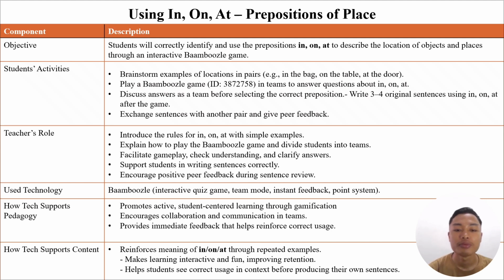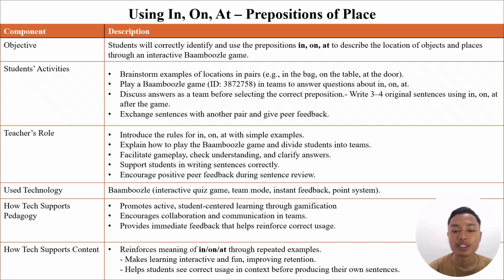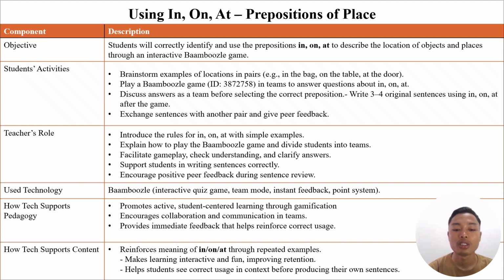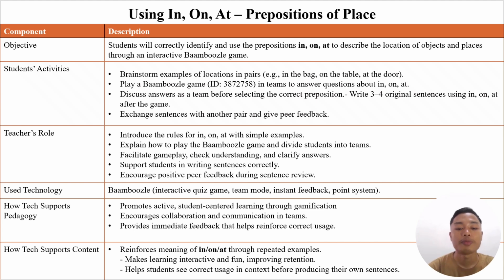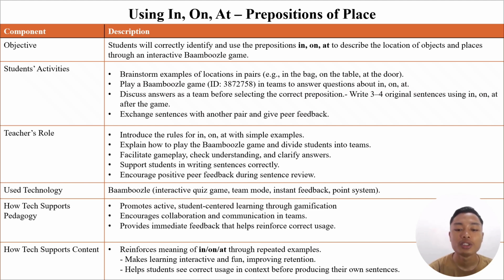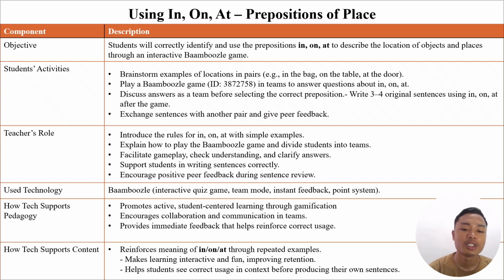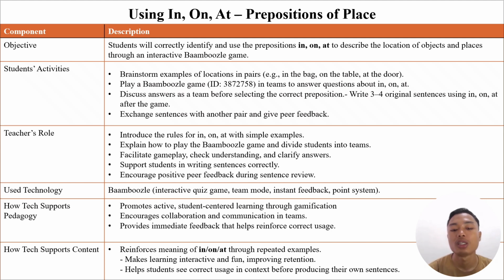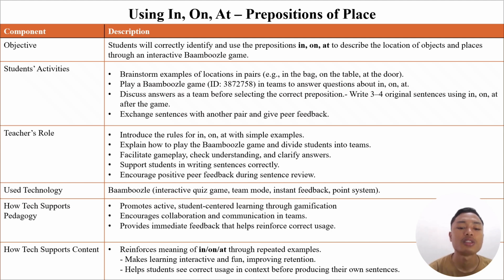Explain mini lesson plan (TELL-Technology Enhance Language Learning Course).